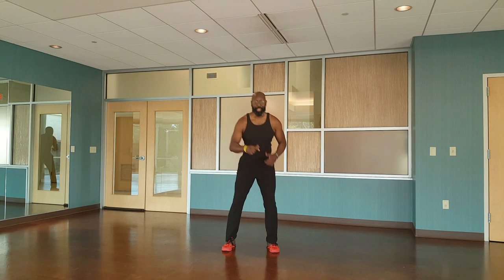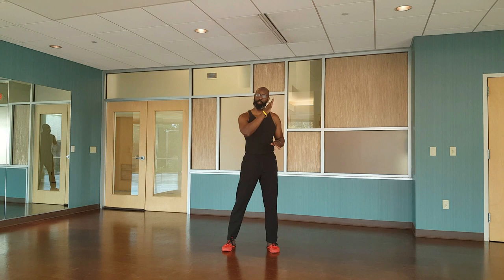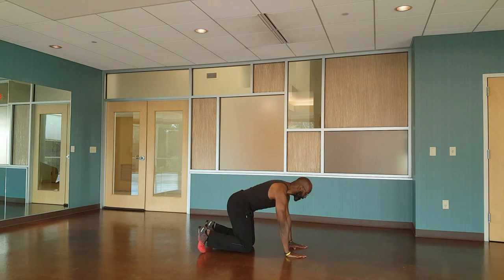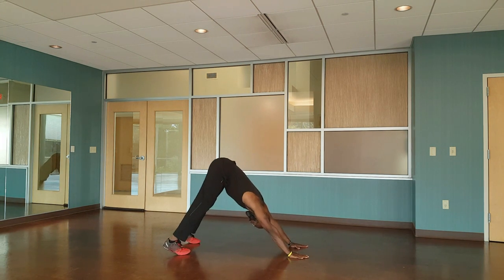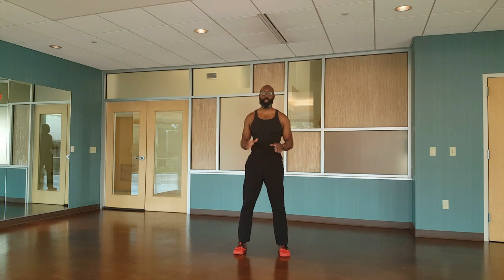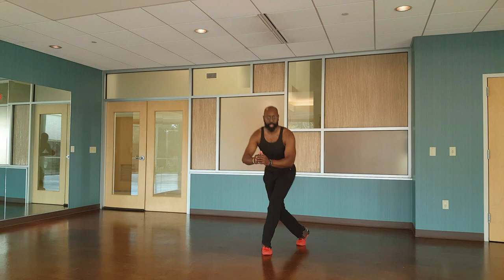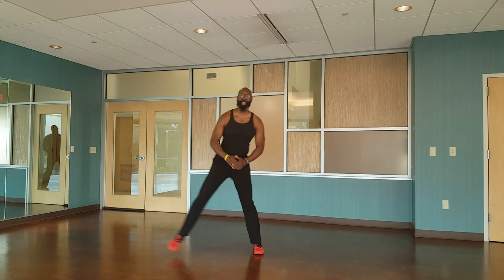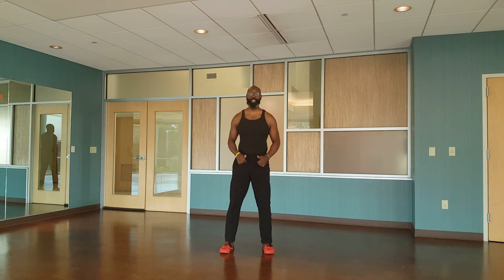Movement Snacks: Dive Bomber Push-Up and Lateral to Curtsy Lunge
Check out these two movement snacks that will work your entire body.  You can do these movement snacks anytime of the day to get in some extra movement by themselves. Or you can combine different movement snacks together for a longer full meal workout.

The Dive Bomber Push-up is a more dynamic version of the classic push-up. It works your entire front kinetic chain, including your chest, abs, hip flexors, quadriceps, front delts, biceps and triceps. It also challenges your body more by moving through a larger range of motion. The Lateral to Curtsy Lunge  mainly works your lower body and core.  It challenges your legs and core more than an average squat because your body is moving from side to side in the frontal plane of movement and also in the transverse plane of movement during the Curtsy Lunge. We normally do not move in those directions in sequence.

Dive Bomber Push-up:
Sets: 4
Reps: 6-10 full push-ups

Lateral to Curtsy Lunge:
Sets: 4
Reps: 10 steps each side